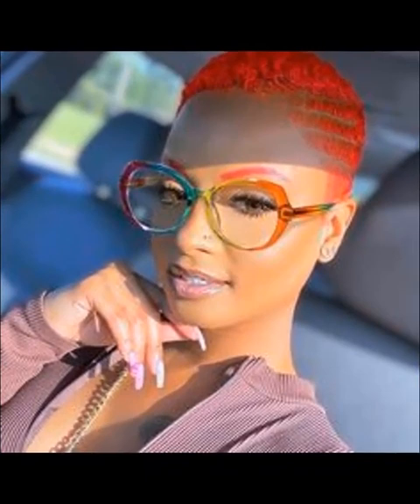30 Stunning Short Hairstyles For Women Of All Ages Who Wear Glasses | Wendy Styles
In Today's video we present: 30 Stunning Short Hairstyles For Women Of All Ages Who Wear Glasses | Wendy Styles

shorturl.at/ejI14

WHO WE REALLY ARE
I am a trained cosmetologists but have decided to focus on the consultancy and inspirational short hairs aspect of it. Which is why am not into styling or making hair for a living. This channel is strictly to ignite and re-awaken your love for short hair and the different styles there can ever be.  Thank you for stopping by.

BOOK APPOINTMENTS WITH THE BELOW PROFESSIONAL STYLISTS/BARBERS
1. Find Step the Barber on instagram and book appointment with him if you are in Atlanta
2. find Krewcutz on instagram and book appointment with him if you are in Trinidad, New York or Atlanta.
3. Or better still Find any good stylists near your location by using
4.  Follow Bridget in TX To Book A Hair/ Makeup Appointment  ➡️➡️➡️    ((( I DO TRAVEL )))

5. Short Hair salon- San Antonio, TX; Instagram Handle:  @brileelovely@brileelovely

If what we do is what you love, sit back, relax and keep it logged.  Notification Gang hit us up on
Welcome on board, Wendy Styles Family!